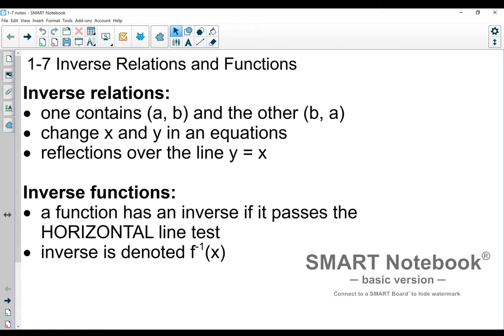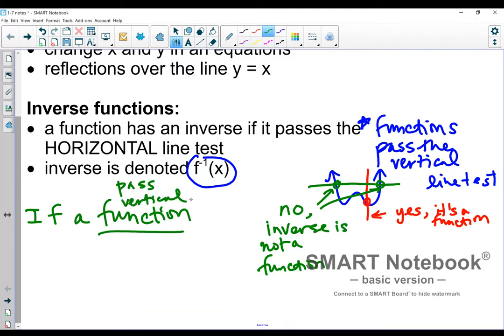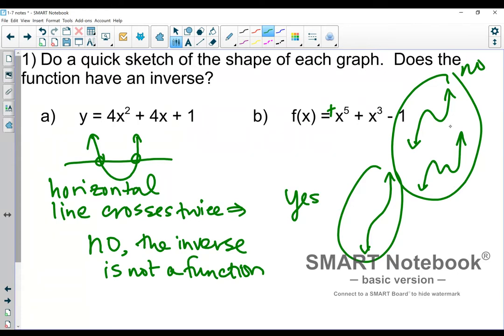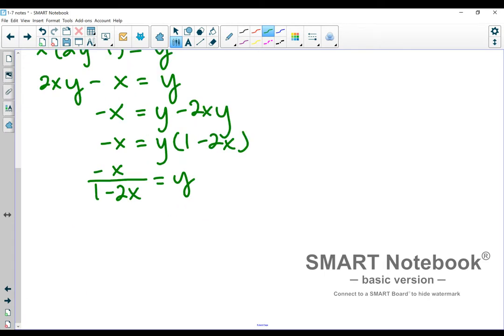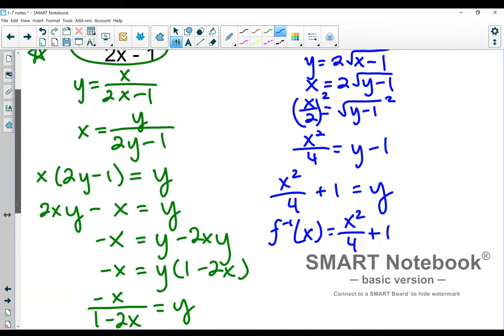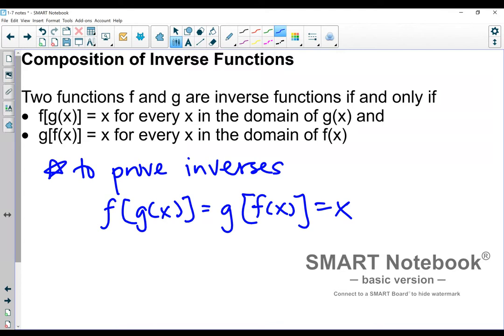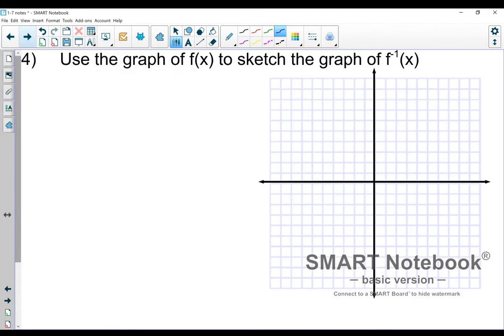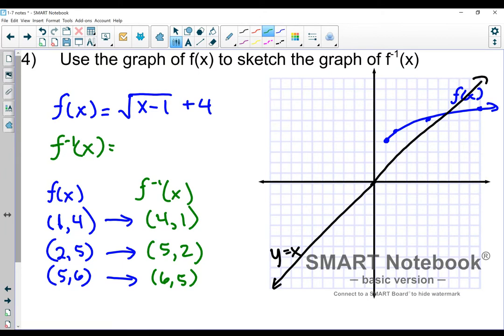Precalc 1-7 notes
1-7 Inverse Relations and Functions